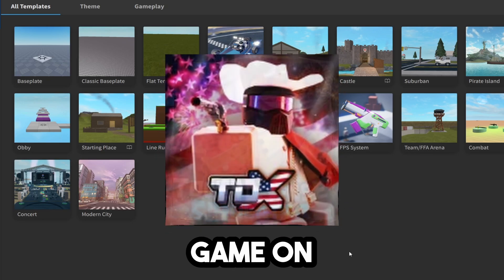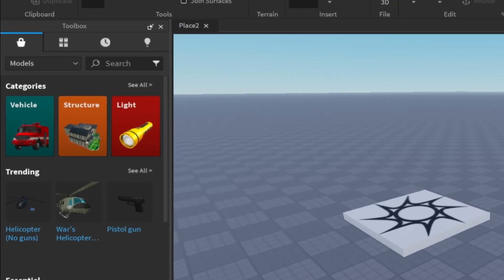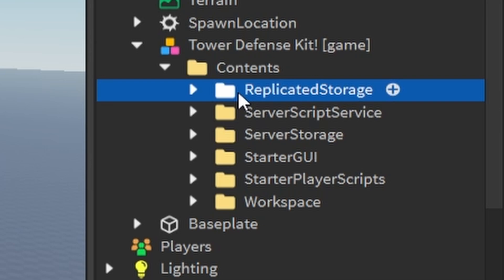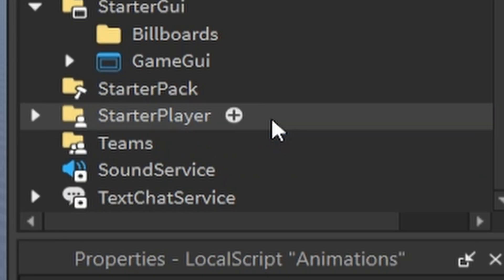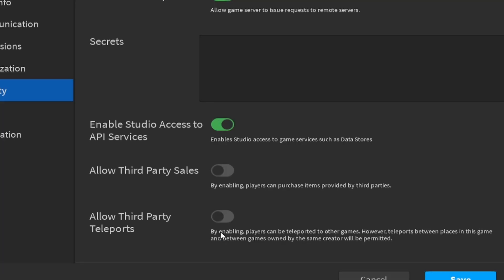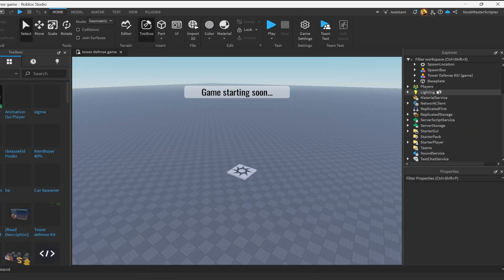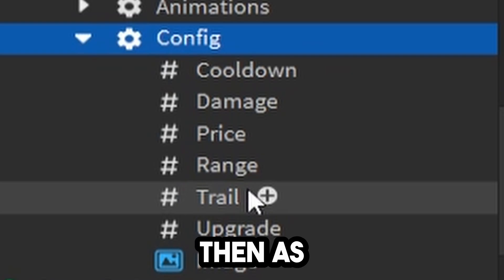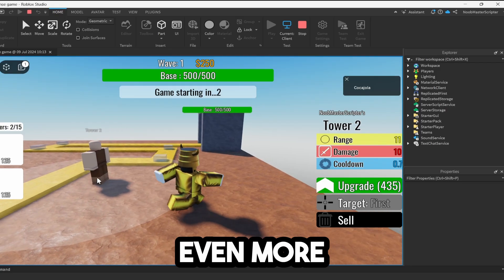How To Make A Tower Defense Game In Roblox! - (NO Scripting) Tower Defense Roblox Studio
In this video, we'll show you how to make a tower defense game in Roblox without any scripting required. Learn the essential steps to create your own tower defense game from scratch using Roblox Studio's built-in tools and features. This tutorial will provide the knowledge and skills needed to bring your tower defense game idea to life without writing any code.

Credit to Gnome Code for the code.

Discover how to use Roblox Studio to build a fun and engaging tower defense game with ease.

I hope this video helps you understand how to make a tower defense game in Roblox without scripting.

Socials!